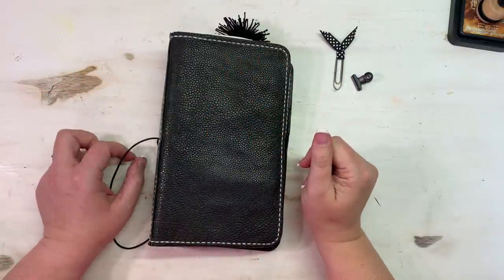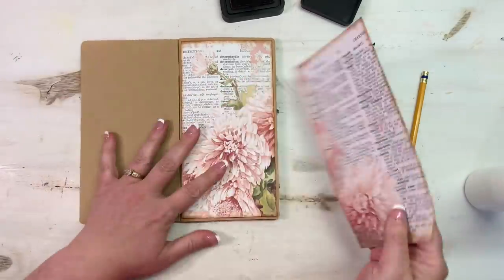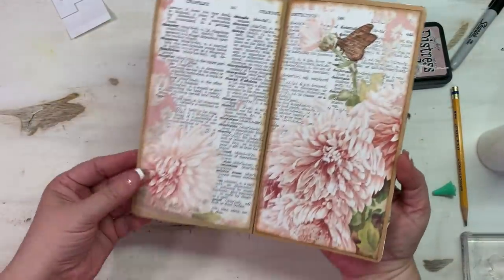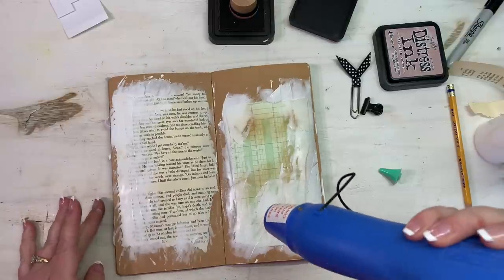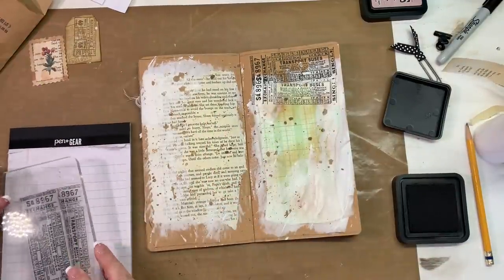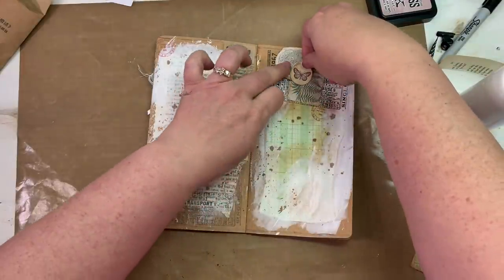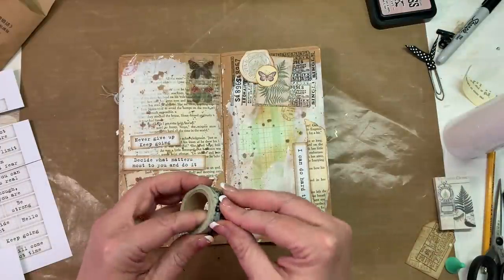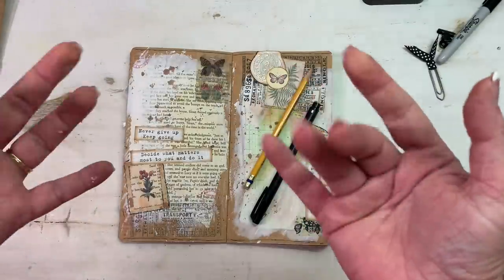TRAVELER’S NOTEBOOK + MIXED MEDIA + COLLAGE + ART JOURNALING = LOVE 💖🦋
mecraftyscrapper @MelinaPylant I’ve had many requests for more art journaling, mixed media, traveler’s notebook videos so I decided to pull all that together into one video!

SWME
c/o Melina Pylant
5211 County Road 1435